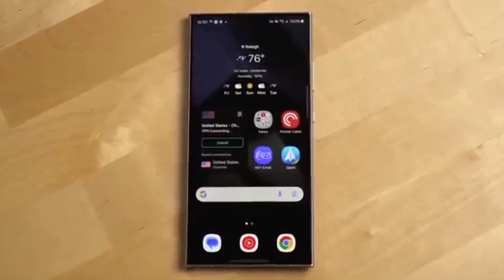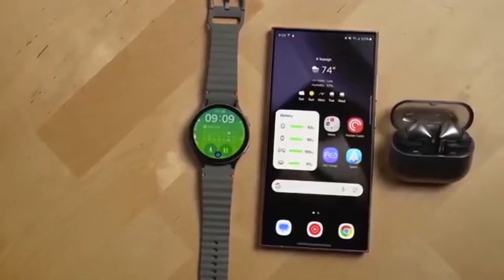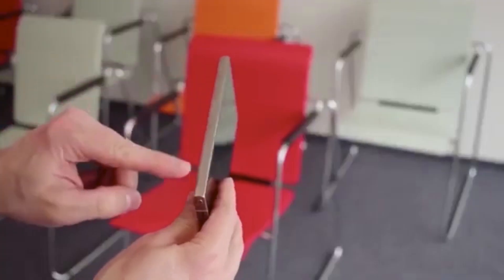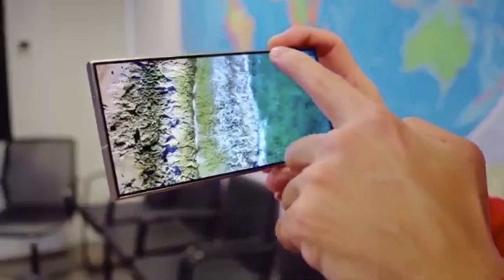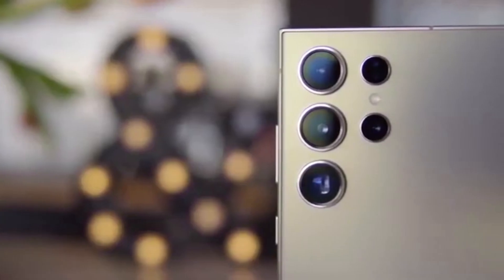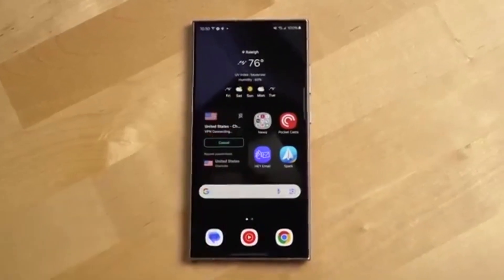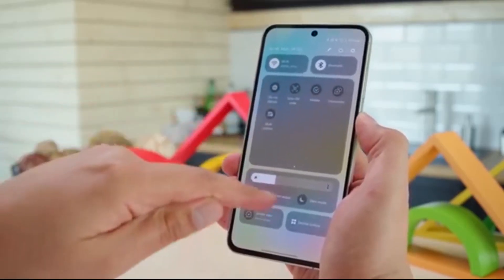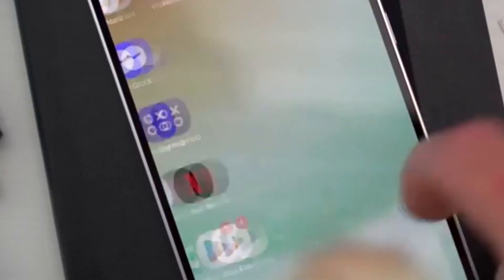Samsung One UI 8.5 Update - GOOD NEWS!!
Samsung One UI 8.5 Update - GOOD NEWS!! / Samsung One UI 8.5 Android 16 Update: Everything You Need to Know

Samsung has officially started One UI 8.5 testing, including Alpha and Public Beta programs for multiple Galaxy devices. The One UI 8.5 Public Beta is currently available for the Galaxy S25, S25 Plus, and S25 Ultra, while internal testing has expanded to more phones such as the Galaxy S24 series, Galaxy S23 series, Galaxy Z Fold 7, Galaxy Z Flip 7, Galaxy A17, Galaxy A36, and Galaxy A56. Built on Android 16, Samsung One UI 8.5 brings a refreshed user interface, smoother animations, system-wide blur effects, and visual improvements across stock apps. Samsung is also developing One UI 8.5 firmware for upcoming devices like the Galaxy S26 series, Galaxy A37, and Galaxy A57, with the stable One UI 8.5 update expected in Q2 2025. This video covers the complete One UI 8.5 eligible devices list, beta availability, internal testing details, new features, and Samsung’s rollout plans.